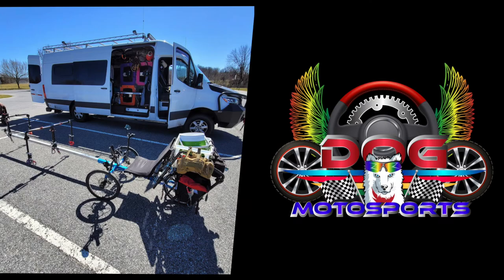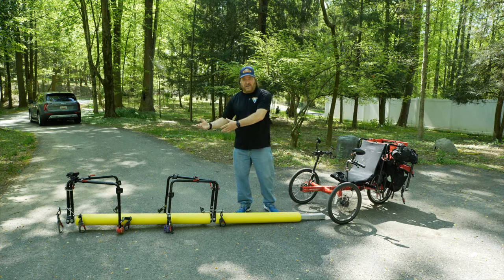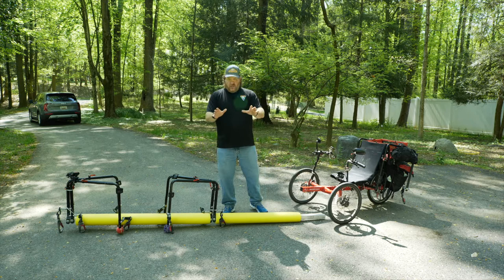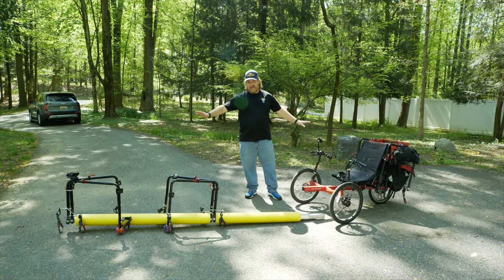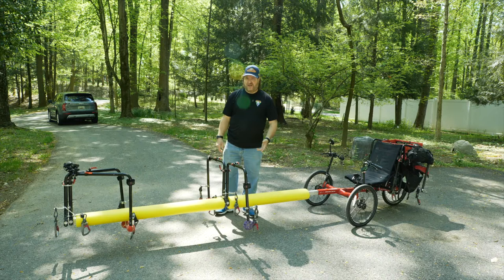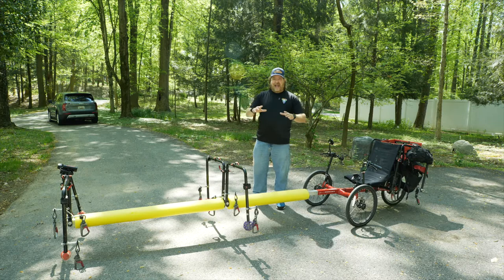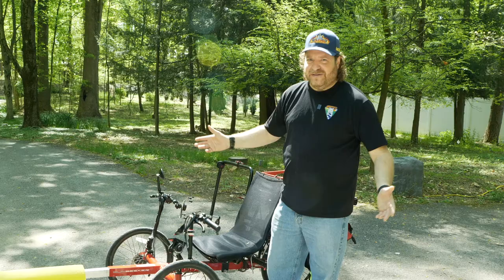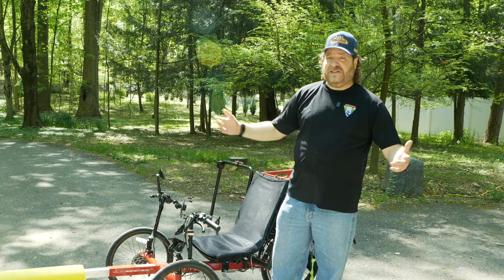WooFDriver WorkShop Episode #1(Hybrid Dog Sled on Wheels)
1st Episode WooFDriver Workshop! If you have a working breed Dog this is for you. From the World renown Dog Adventurer & Inventor of DogMotoSports "The WooFDriver" tell his secrets how he builds/customizes/designs ATVS, bikes and all kinds of electric on & offroad vehicles to run dogs all over the east coast of the USA. With almost 30 years experience of creating equipment like you've NEVER seen before, running huskies like nobody has ever done before, & training huskies as most thought could NEVER be achieved. You are in for an amazing show here and I hope to explain all my equipment  one ride at a time on my YouTube Channel weekly. You will leram and be entertained with what you are about to watch!